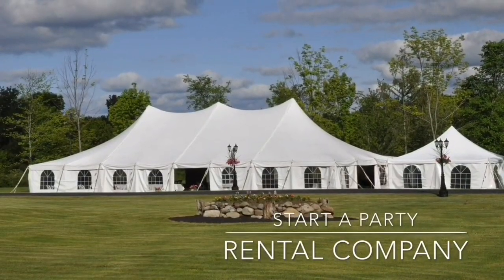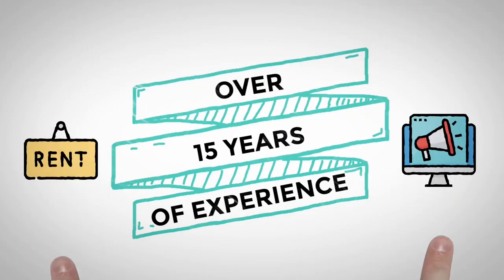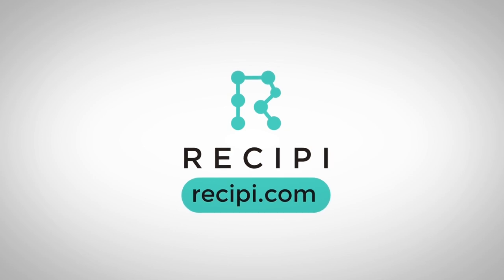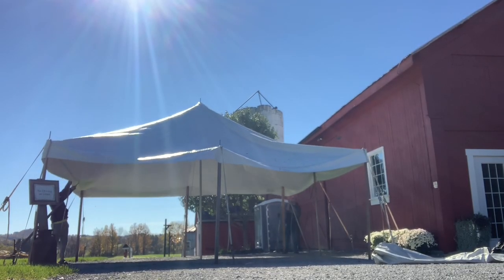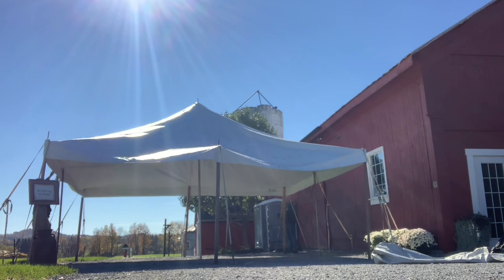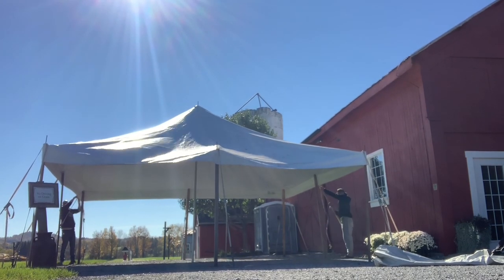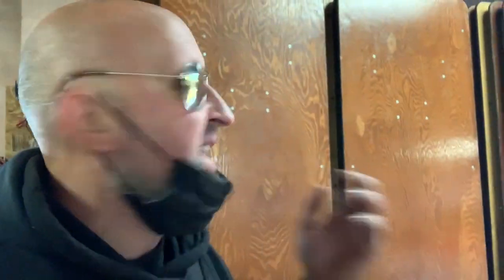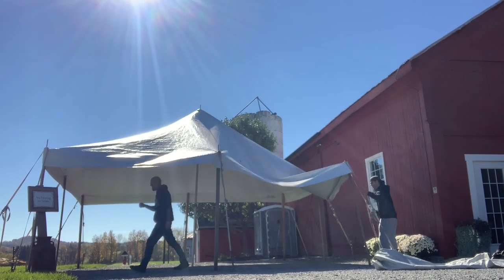Start A Tent Rental Company Post Covid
To Test out a rental program Goodshuffle Pro - please use this link for a free demo